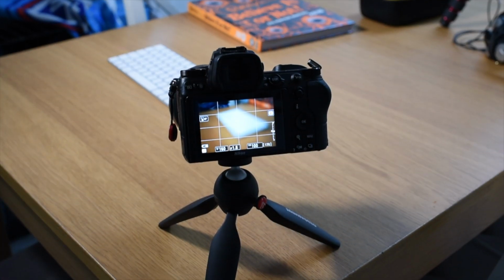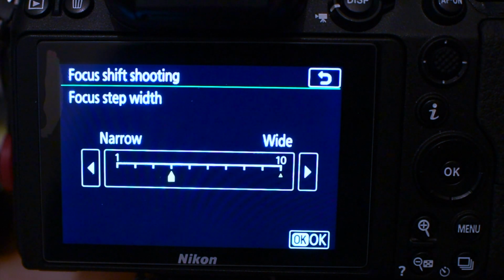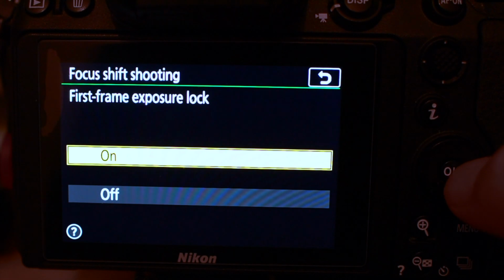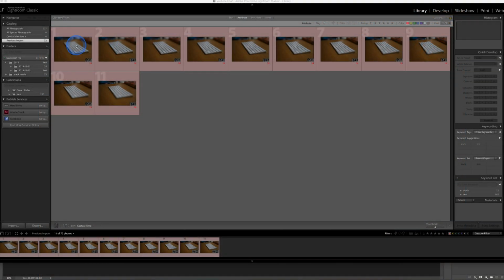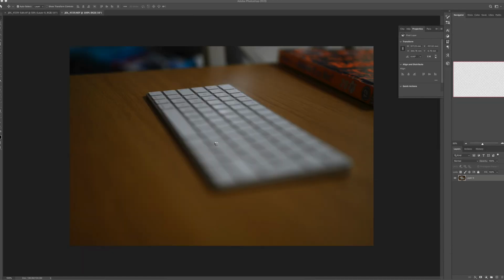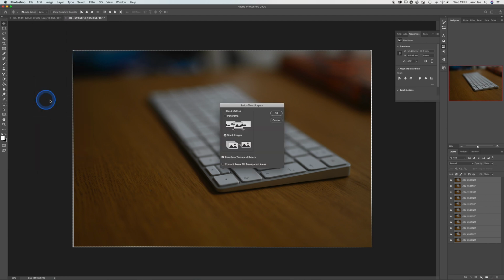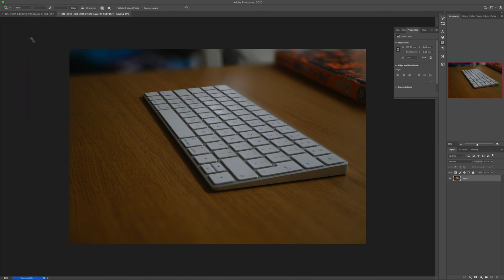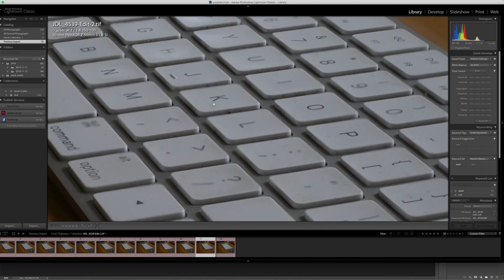Nikon Z6 / Nikon Z6ii Focus Shift Shooting Tutorial (indoor)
A brilliant feature for both macro and landscape photography is the Focus Shift Shooting. In essence, the Nikon Z6 can be programmed to automatically move through the focus range to provide the ultimate depth of field where all of your image is in focus from front to back.

Timestamps:

0:05 intro
1:12 Nikon Z6 menu
2:39 Images
2:54 Lightroom and photoshop import
3:26 Auto align layers in photoshop
3:41 Auto blend layers (stack)
4:16 final blended image

Part 2 has been uploaded today (14/11/19) which shows a real world application of this technique.

This tutorial uses a simple object to demonstrate the technique on a computer keyboard with a sequence of 13 shots, which are then selected in lightroom and blended in photoshop using the auto blend feature. For best results, use a macro lens. This 50mm was chosen to exaggerate the depth of field which shows the technique better.

Video was shot on a D810 with a 35mm G lens, and the focus stack was on the Nikon Z6 with the 50mm 1.8S. Whilst not a macro lens, the 50mm at f1.8 provides a good visual demonstration of the technique.

Part 2 of this tutorial will be done out in the field (once I have shaken off this cold), using the same techniques demonstrated here.

Nikon Z6 and FTZ
Nikon 50mm 1.8S
DJI Ronin SC
Zoom H4N
Boya LAV mic
Rode Wireless GO
Deity D3 Pro
DJI Mavic Mini
DJI Osmo Action
Sandisk SSD 1tb
Skyreat ND Filter pack (set of 5)
Replacement mavic mini props
Sensor cleaning kit
Rocket blower
Lens pen/brush